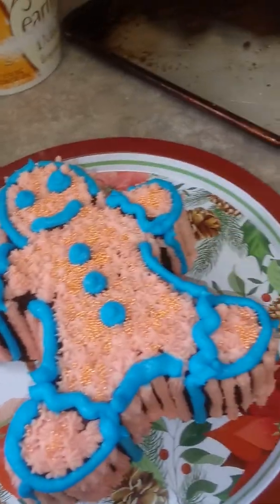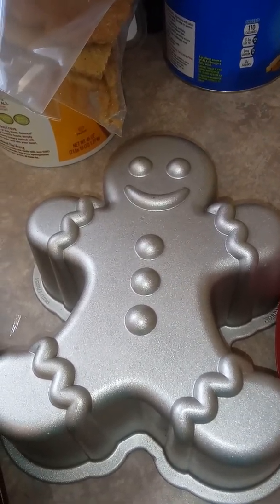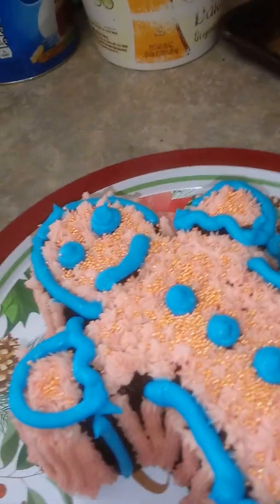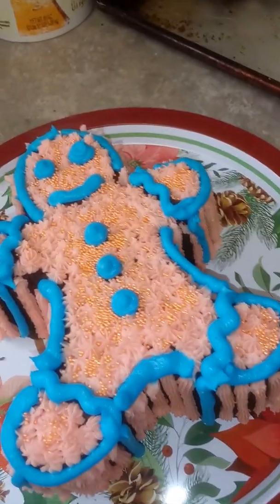Gingerbread Bread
Last Christmas we got an actual loaf pan shaped like a gingerbread man, this year we brought him back out. Not your typical Christmas colors but that is okay. The recipe came from Little Village Homestead. Another great channel. SHOUT OUT TO LITTLE VILLAGE HOMESTEAD. Loads of recipes and she just published her second cookbook. I can hardly wait to get one. Y'all have a wonderful day. (If you want the recipe let me know or check out her video Gingerbread)